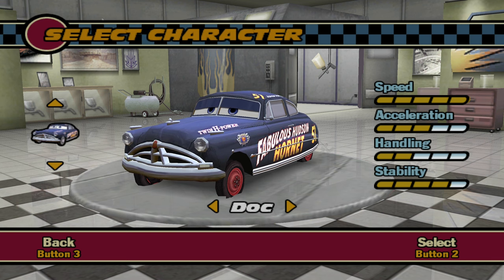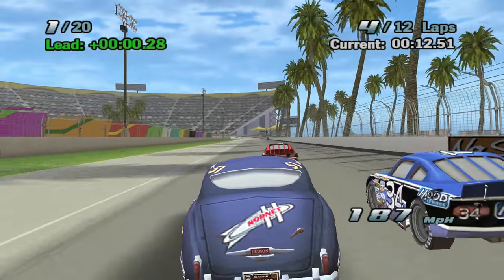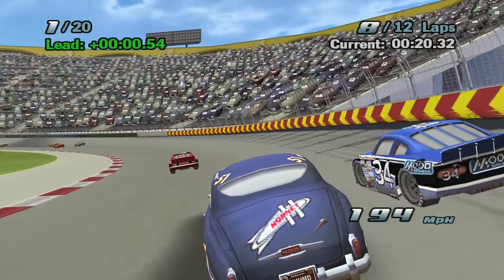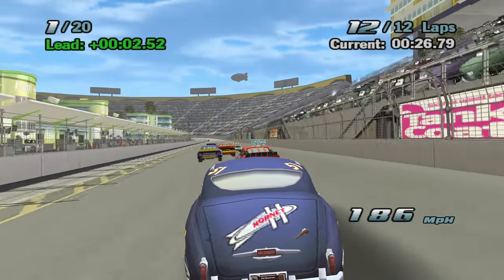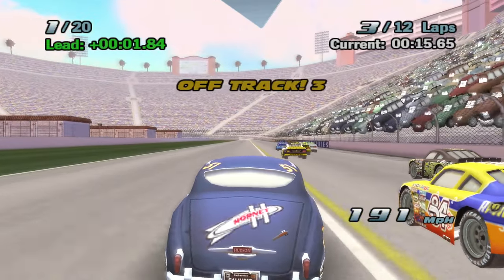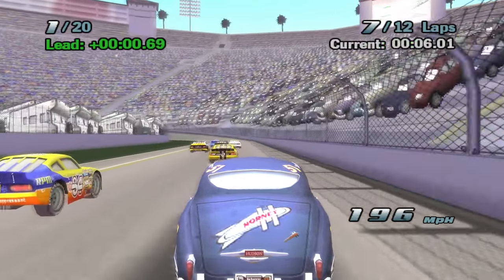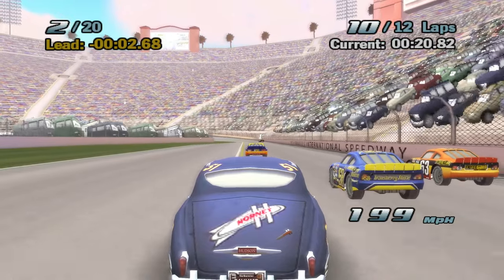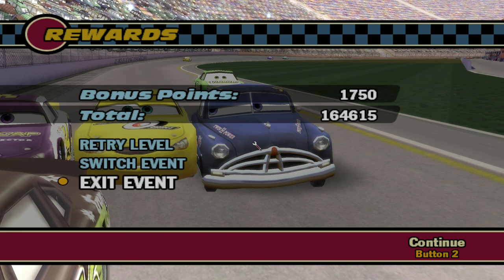RACING AS THE FABULOUS HUDSON HORNET IN THE PISTON CUP! - Cars The Video Game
I race as The Fabulous Hudson Hornet Doc Hudson in the Cars video game in the Piston Cup!

I did the races on champion difficulty mode in the arcade!

PC Specs:
CPU: Ryzen 5 5600X
GPU: Gigabyte RTX3060 Ti Gaming OC
Motherboard: MSI MEG X570 Unify
RAM: 2x8GB Corsair Vengeance RGB
CPU Cooler: Corsair H115i Platinum
SSDs: 512GB and 1TB Samsung 980 PRO
Power Supply: 650W Seasonic Focus PX-650 Fully Modular 80 Plus Platinum
Case Fans: 120mm Corsair LL120 RGB
Case: Lian Li PC-O11 Dynamic
Main Monitor: 27" LG 27GL850 UltraGear 2560x1440 144Hz 1ms
Secondary Monitor: 24" Asus VE248H 1080p 60Hz 2ms
Mouse: Glorious Model O Glossy Black
Mousepad: Original Large Glorious Stitch Cloth Mousepad
Keyboard: Epomaker GK96S Black ABS Keycaps and Gateron Mechanical Blue Switches
Headset: SteelSeries Arctis Pro + GameDAC
PS4 Remote